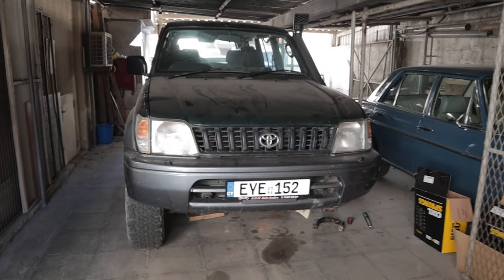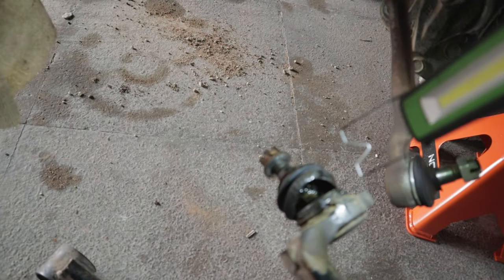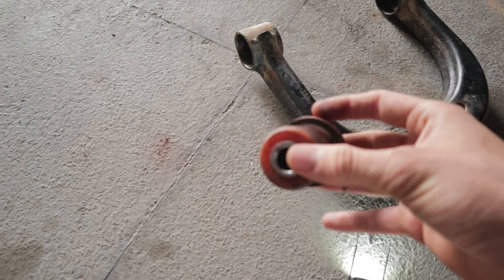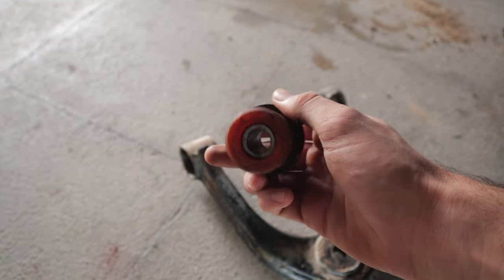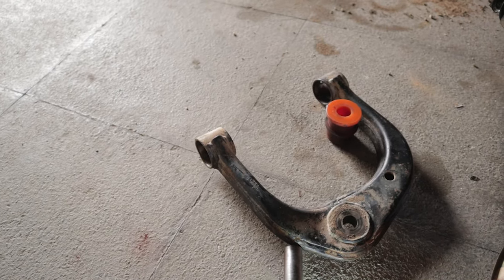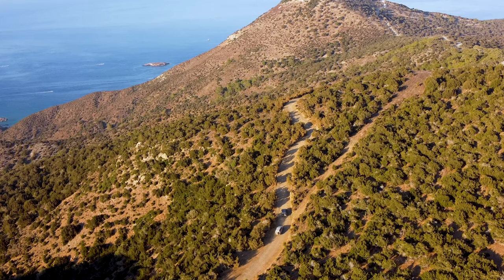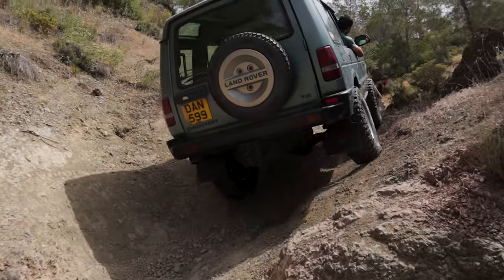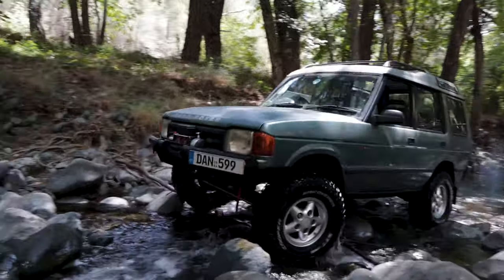The 90 Needs a Front Suspension Rebuild...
My 90 Series Toyota Land Cruiser Prado needs all new bushings and ball joints in the front end. It has gone through a lot of abuse and most parts are due for a replacement.

In this video I go over exactly what is worn out while also mentioning what the future holds for the 90.